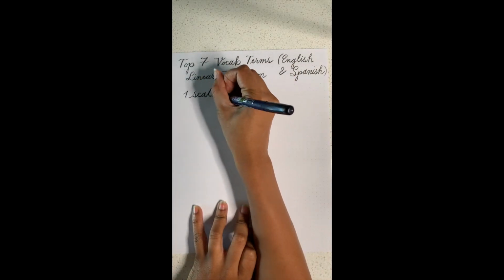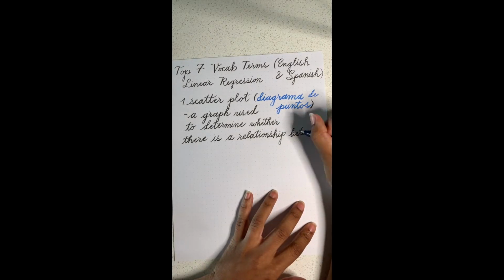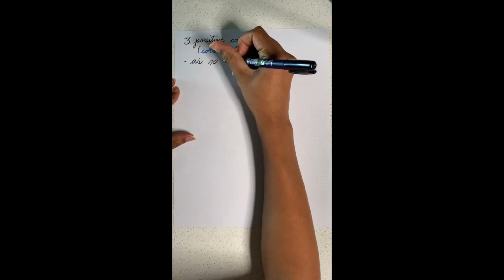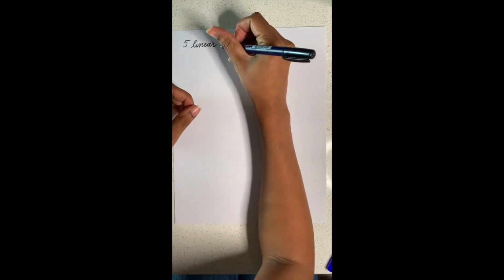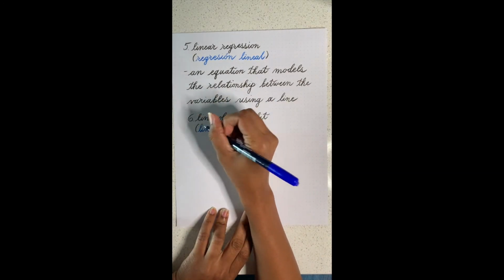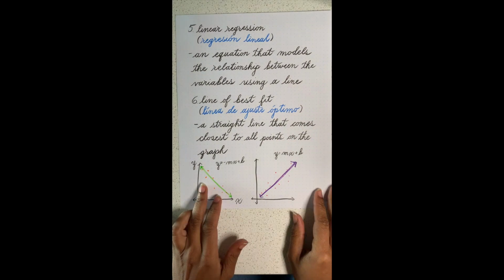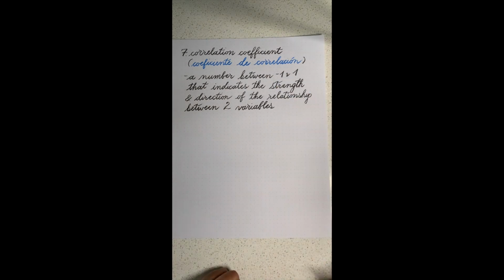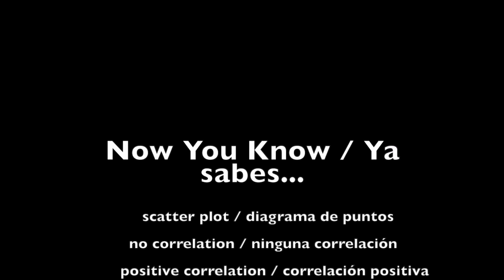Top 7 Vocab Terms - Linear Regression (English/Spanish)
Watch a rundown in Spanglish of the top 7 terms you need to know to understand linear regression. In order:

-scatter plot
-no correlation
-positive correlation
-negative correlation
-linear regression
-line of best fit
-correlation coefficient

Vea un resumen en Spanglish de los 7 términos principales que necesita conocer para entender la regresión lineal. En órden:

-diagrama de puntos
-ninguna correlación
-correlación positiva
-correlación negativa
-regresión lineal
-línea de ajuste óptimo
-coeficiente de correlación

Algebra 1 (NYS Regents)